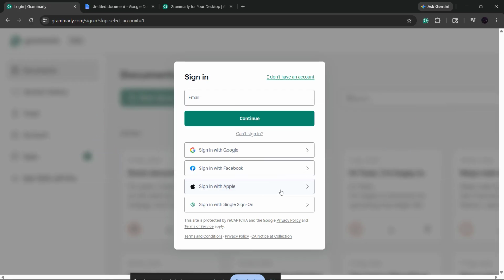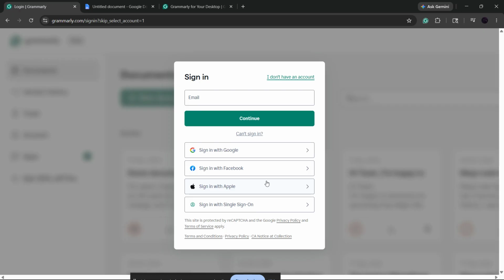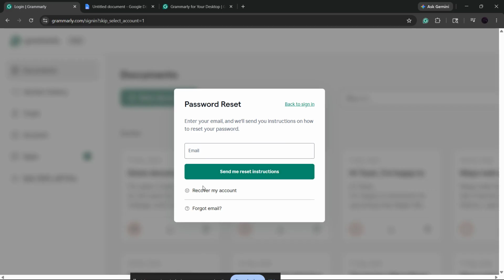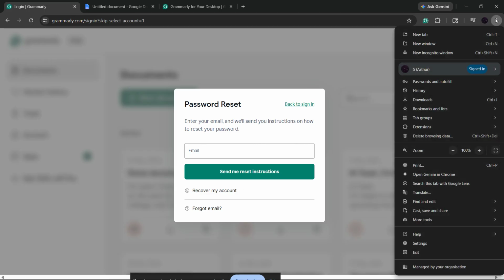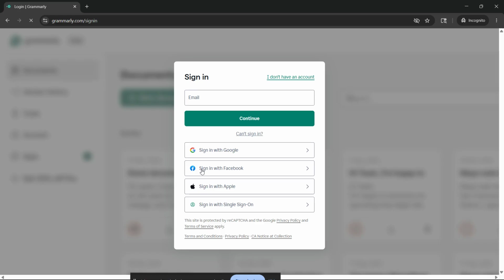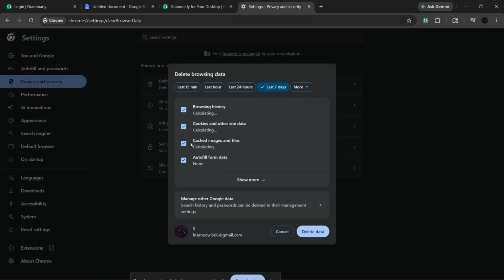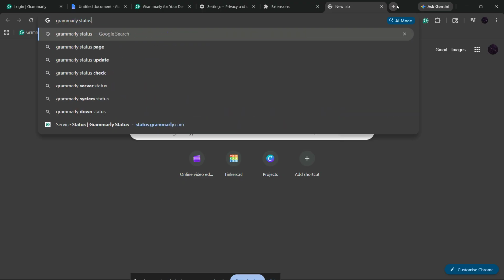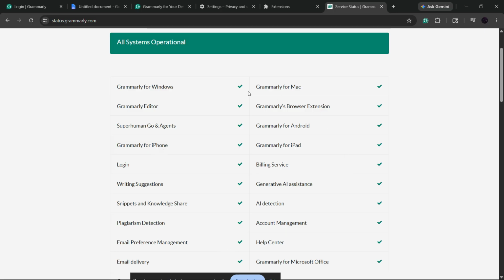Grammarly Login Problem (Easy Fix Guide)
Learn how to fix a Grammarly login problem quickly with simple step-by-step troubleshooting. This guide covers the correct sign-in method, password recovery, incognito mode, connection issues, and outage checks.

🕚Timestamps:
0:00 Intro and overview
0:21 Verify the correct login method
1:00 Reset your password or recover your account
1:32 Use incognito mode to rule out browser issues
2:03 Check VPNs, proxies, and ad blockers
2:35 Check Grammarly status for outages
2:58 Final recap and next steps

✍️What You'll Learn In This Video:
• How To Verify The Correct Grammarly Sign-In Method
• How To Reset Your Grammarly Password
• How To Use Incognito Mode To Fix Login Issues
• How To Disable VPNs, Proxies, And Ad Blockers
• How To Check Grammarly Server Status For Outages

💡Pro Tips:
• Always sign in with the same method you used when creating your account.
• Check spam and junk folders for password reset emails.
• If incognito works, clear cookies and cache in your normal browser.
• Disable privacy extensions temporarily if Grammarly keeps failing to load.
• If there is a service outage, wait and try again later instead of repeatedly resetting your password.